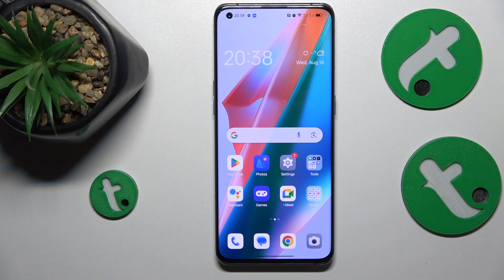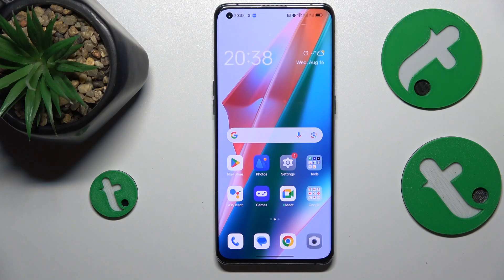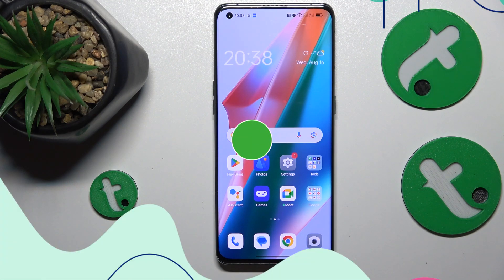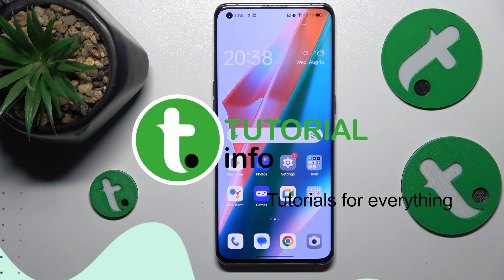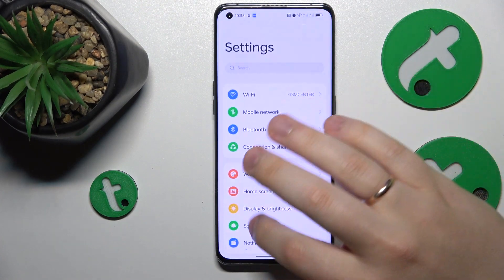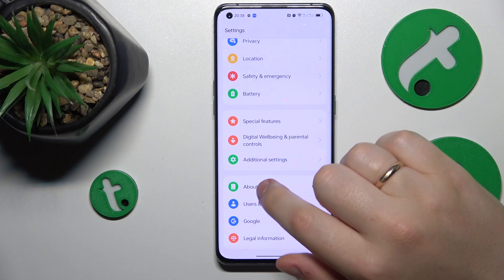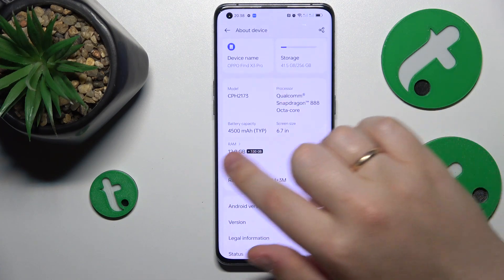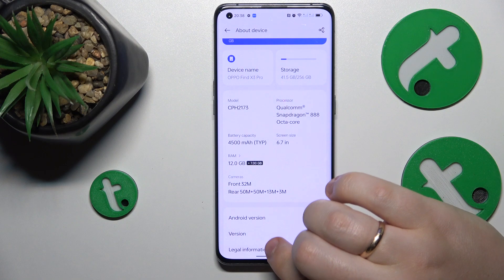How to Check the Amount of Available RAM on an OPPO Find X3 Pro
Curious about the RAM specifications of your OPPO Find X3 Pro? Join us in this video as we delve into the device's RAM details. We'll show you how to access and examine the RAM configuration, capacity, and performance capabilities of your OPPO Find X3 Pro. Gain insights into the powerhouse that drives your device and discover how its memory contributes to an optimized user experience.

How to find the RAM details on an OPPO Find X3 Pro? How to see the RAM specifications on an OPPO Find X3 Pro? How to check the available amount of random access memory on an OPPO Find X3 Pro?